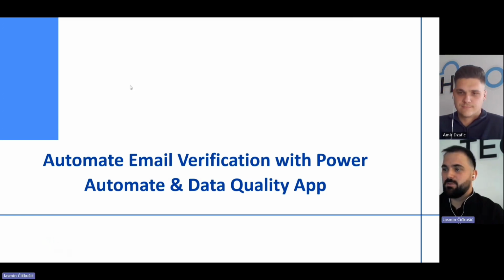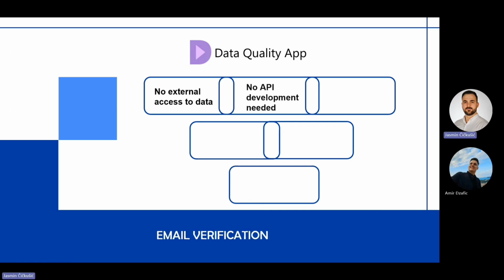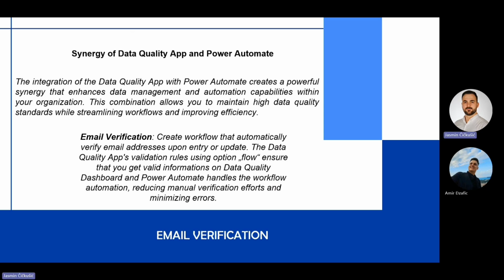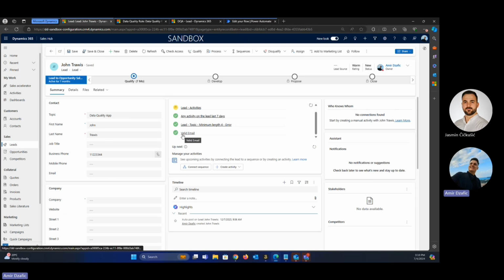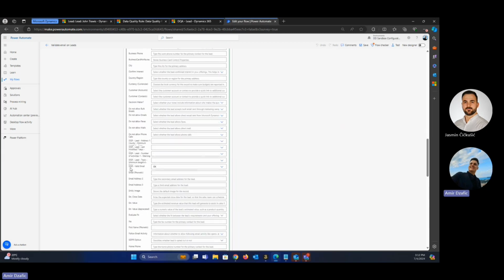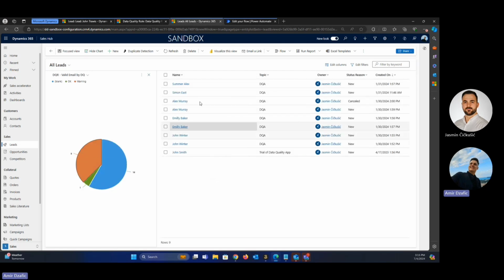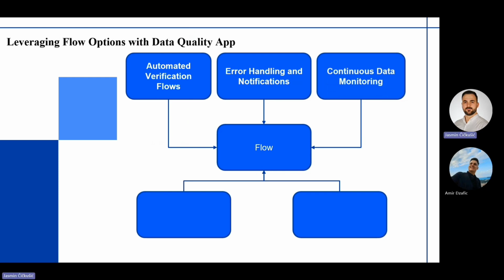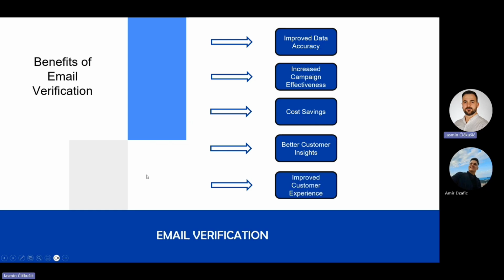Automate Email Verification with Power Automate & Data Quality App